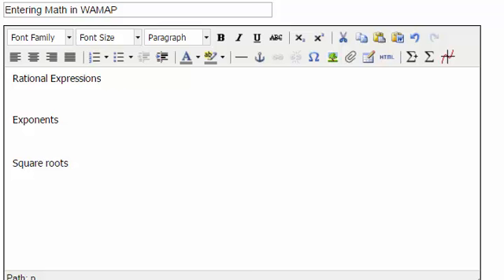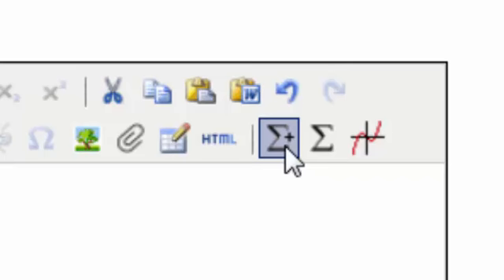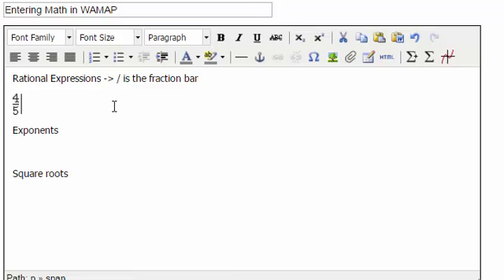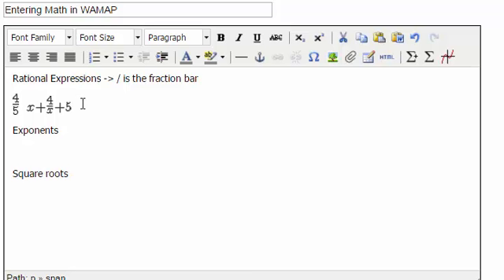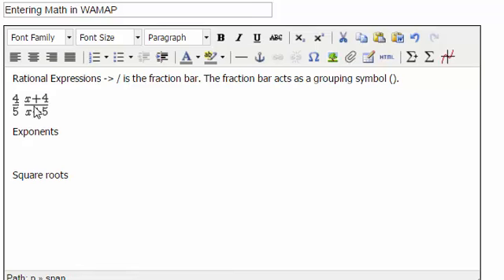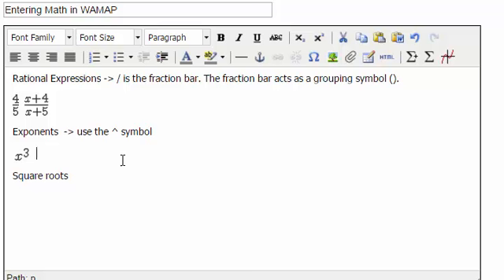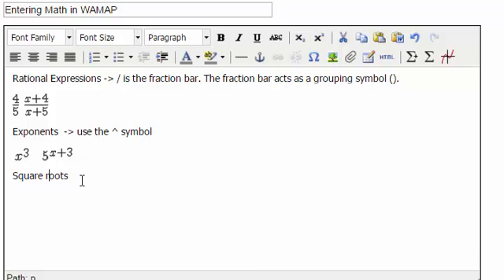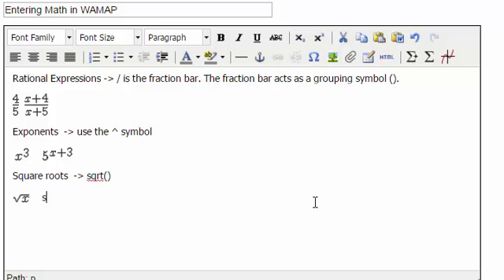WAMAP Math Entry for Math 99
How to create rational expressions, exponents, and square roots in WAMAP's forums.